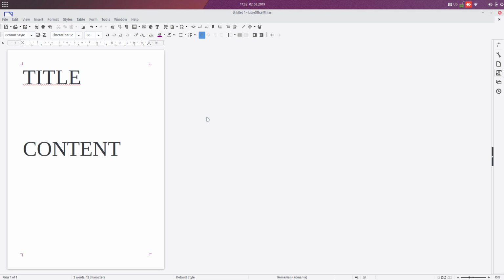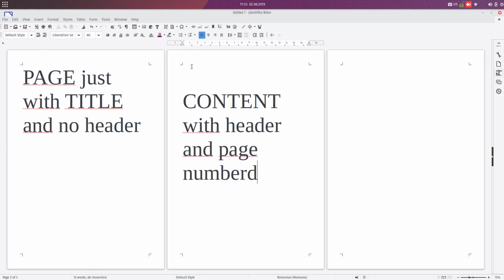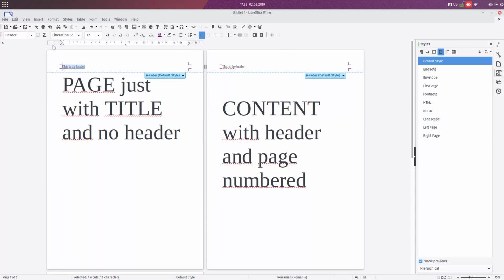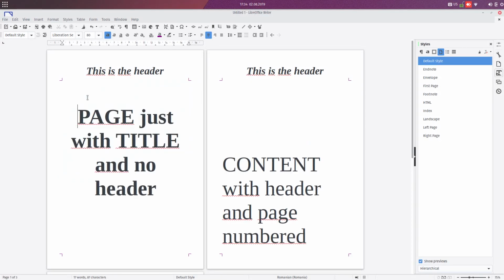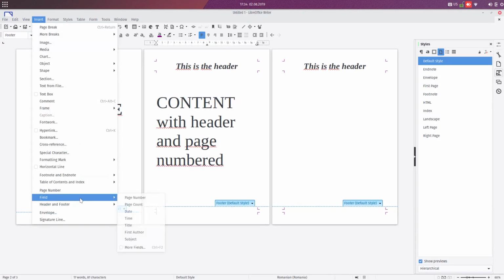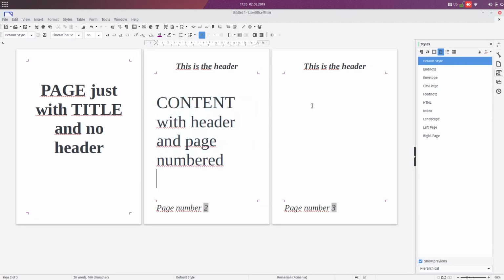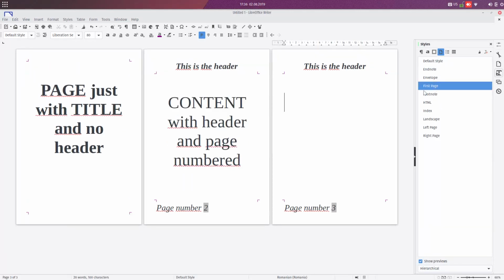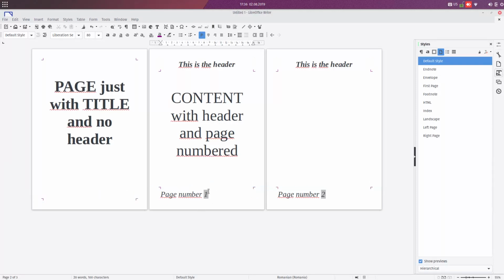How to remove very easy the header and footer from the first page – using Page Style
Maybe you ask yourself how to setup some pages with header and some pages without header.

Look at this video for finding out how to keep the firtst page without any header or footer.